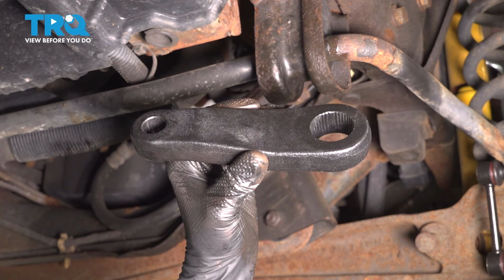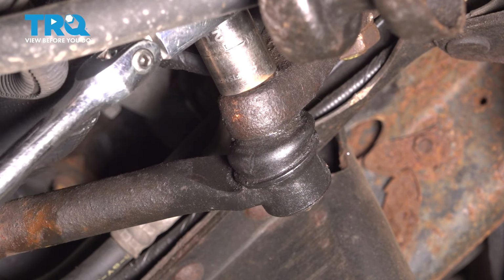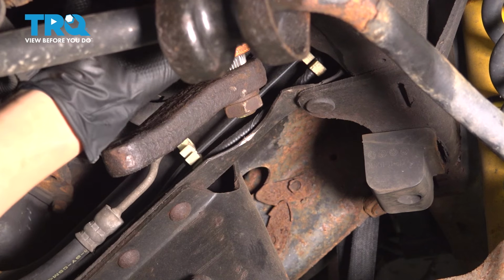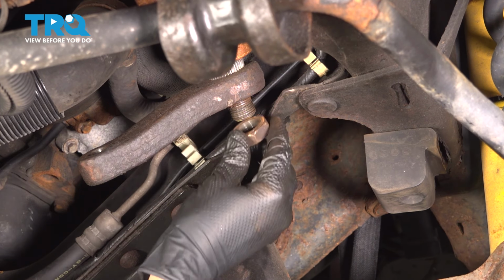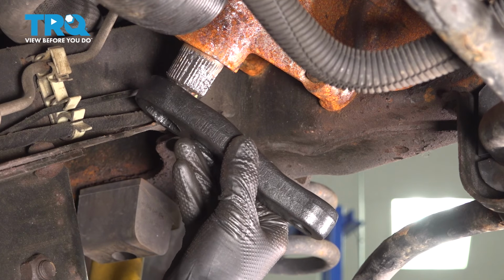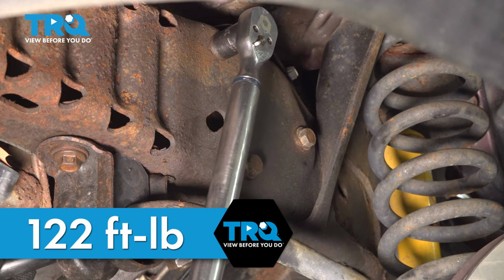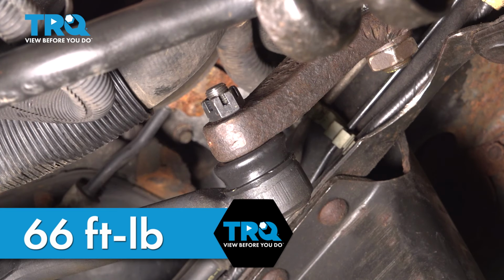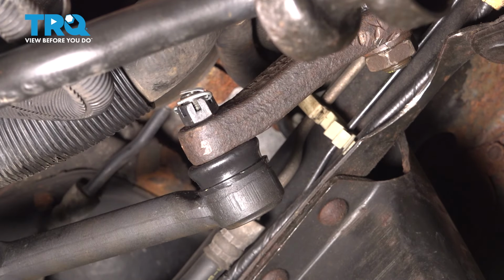How to Replace Pitman Arm 1999-2025 Ford E-350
Shop TRQ on Amazon
Pitman Arm

This video shows you how to install a new pitman arm on your 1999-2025 Ford E-350. A bad pitman arm can cause poor steering response, wandering, pulling and uneven tire wear. It can also be dangerous.

This repair was done on a 2010 Ford E-350 Super Duty XL 5.4L Extended Passenger Van 3-Door RWD Automatic and the process should be similar on the following vehicles:
1999 Ford E-350 Super Duty
2000 Ford E-350 Super Duty
2001 Ford E-350 Super Duty
2002 Ford E-350 Super Duty
2003 Ford E-350 Super Duty
2004 Ford E-350 Super Duty
2005 Ford E-350 Super Duty
2006 Ford E-350 Super Duty
2007 Ford E-350 Super Duty
2008 Ford E-350 Super Duty
2009 Ford E-350 Super Duty
2010 Ford E-350 Super Duty
2011 Ford E-350 Super Duty
2012 Ford E-350 Super Duty
2013 Ford E-350 Super Duty
2014 Ford E-350 Super Duty
2015 Ford E-350 Super Duty
2016 Ford E-350 Super Duty
2017 Ford E-350 Super Duty
2018 Ford E-350 Super Duty
2019 Ford E-350 Super Duty
2020 Ford E-350 Super Duty
2021 Ford E-350 Super Duty
2022 Ford E-350 Super Duty
2023 Ford E-350 Super Duty
2024 Ford E-350 Super Duty
2025 Ford E-350 Super Duty

Tools you will need:
• 18mm Socket
• 21mm Socket
• 1/2 Inch Impact Gun
• Ratchet
• Safety Glasses
• Large Hammer